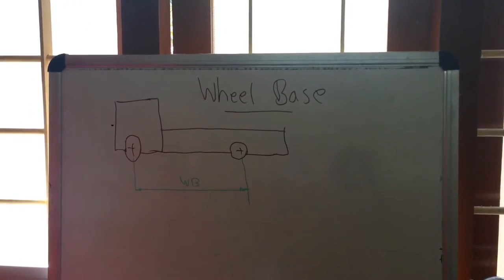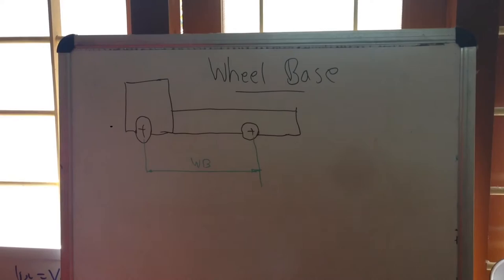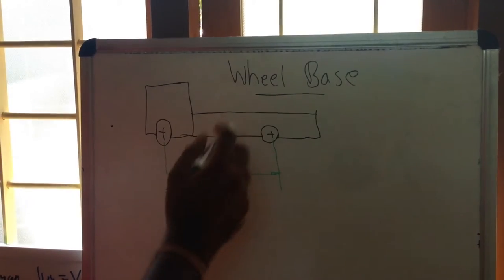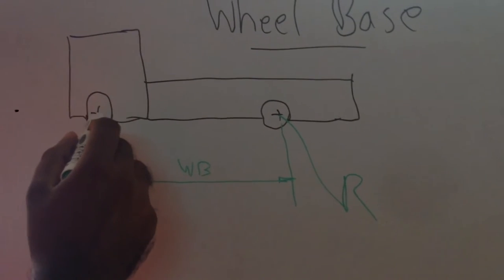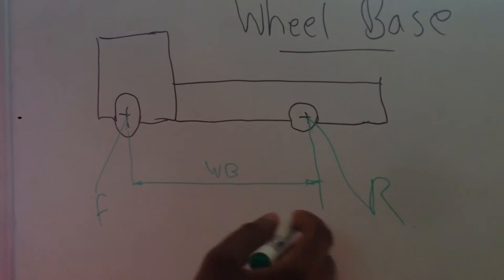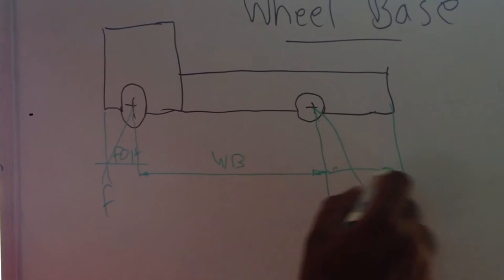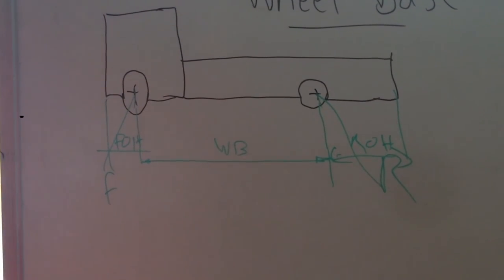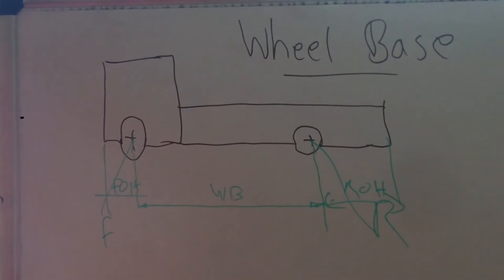Explain Wheel Base of automobile Basic Automobile terms : engineering lectures